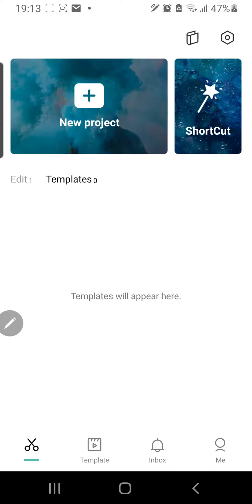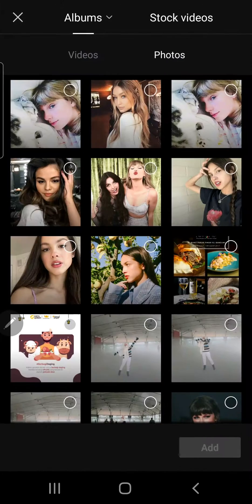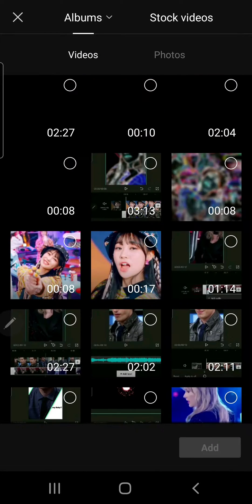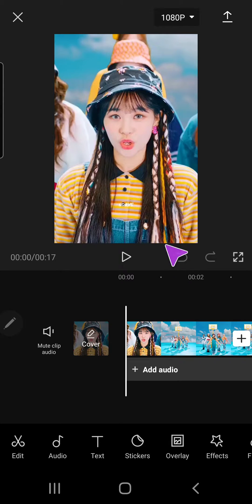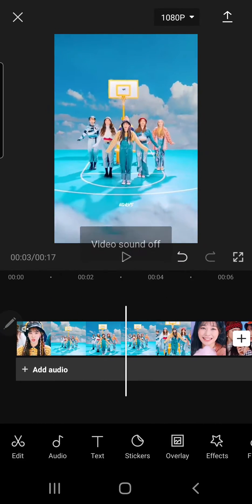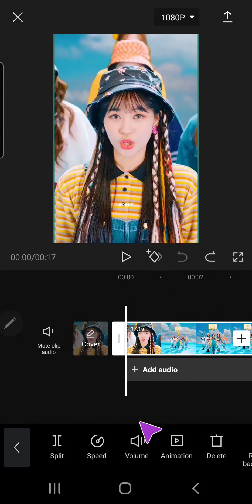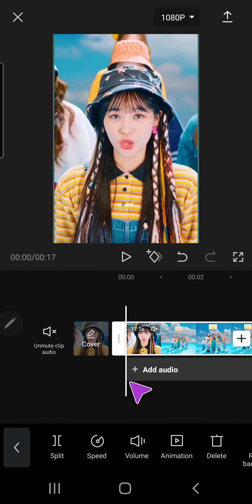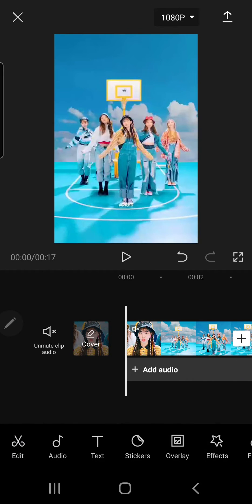How To Mute Videos In CapCut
This tutorial will explain how you can mute videos in CapCut two ways!